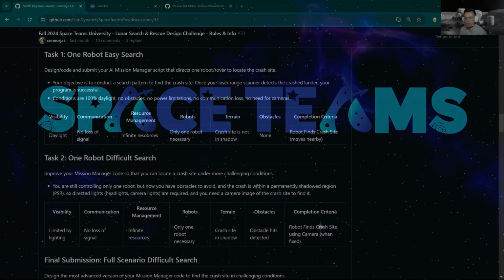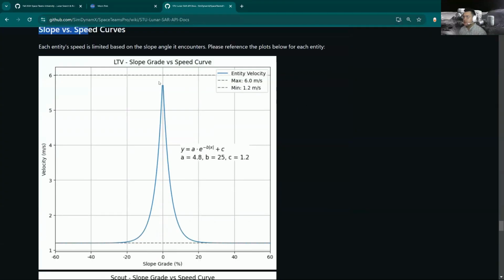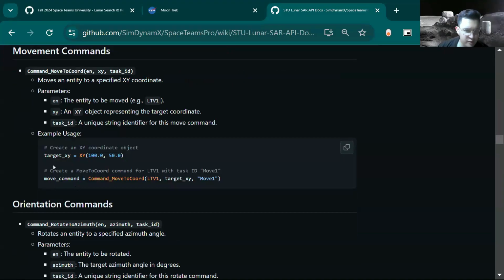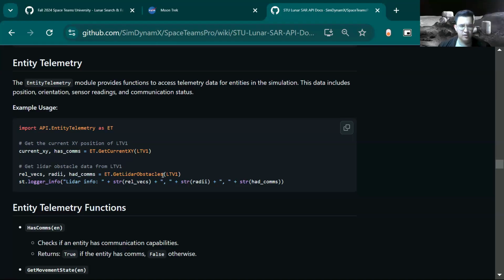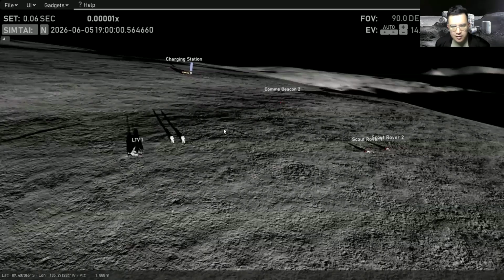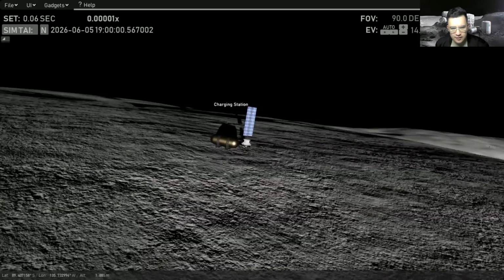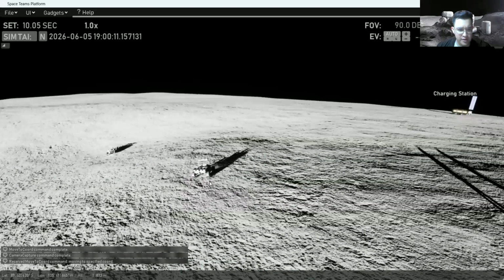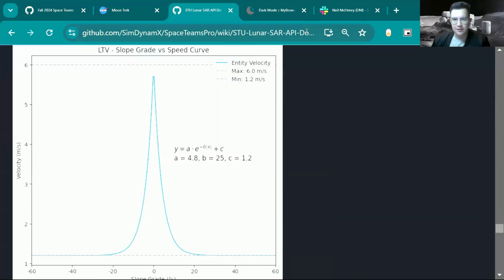ST Lesson 10: Command and Control - Lunar Search and Rescue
This lesson focuses on programming the Mission Manager, which for this competition is key for putting your search and rescue strategy into action. It covers how to access entity data/telemetry and how to send commands to control all entities within your simulation.